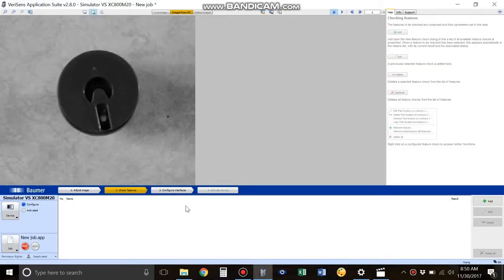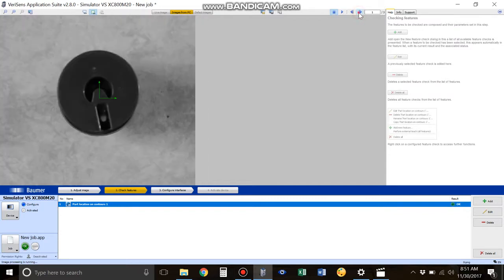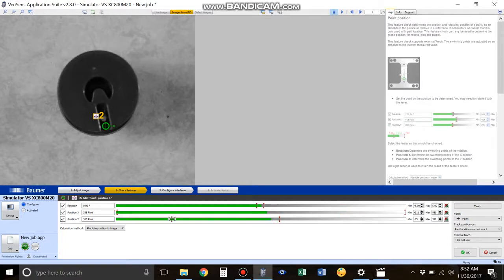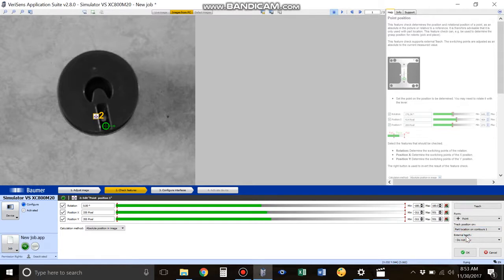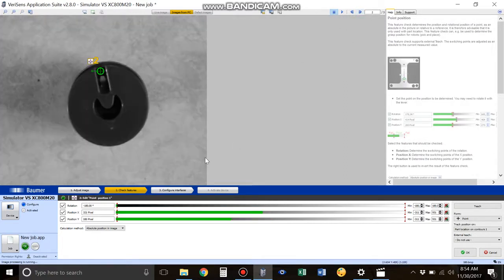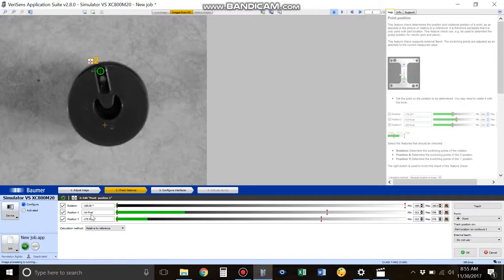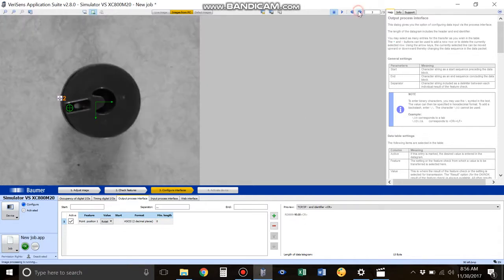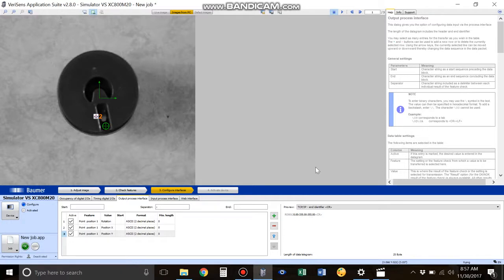Baumer | VeriSens® vision sensors | Feature check “point position” tutorial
The VeriSens Application Suite, standard with all models, comes with a broad selection of product specific tools for feature checks. In this tutorial you can learn how to use the feature check “point position”. Check out how easy you can determine the coordinates of one point.